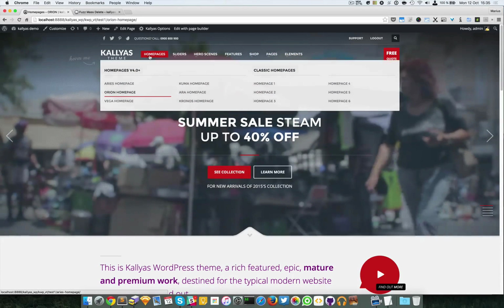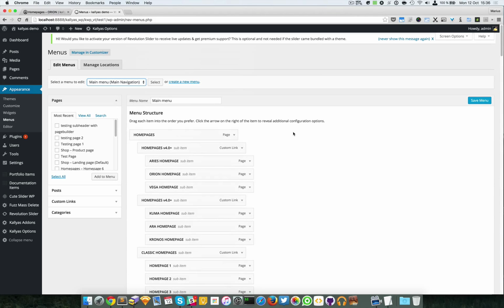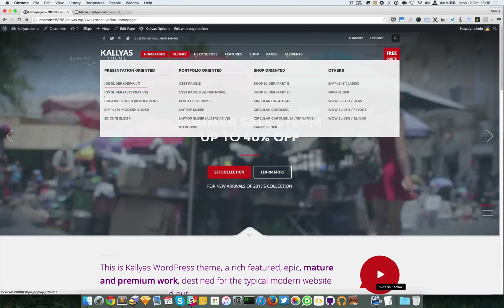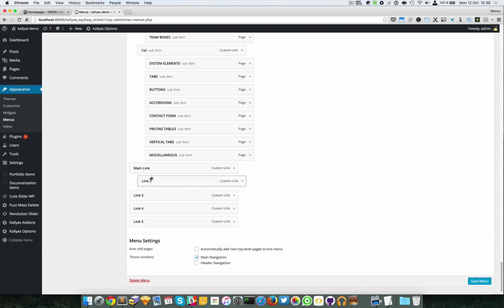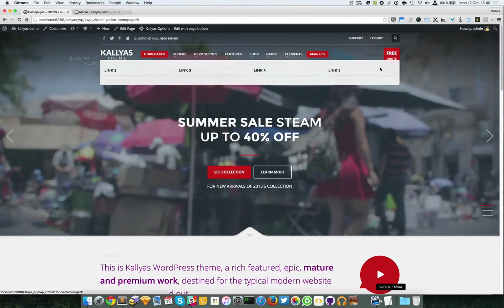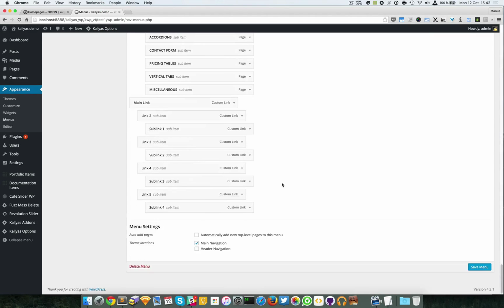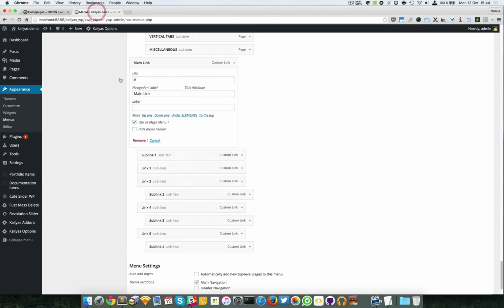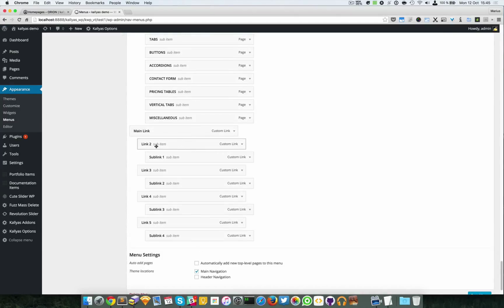How to use the mega menu ( Kallyas WordPress theme v4.0 )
In this video you should find guiding on how to use the Mega menu for your navigation in Kallyas theme.